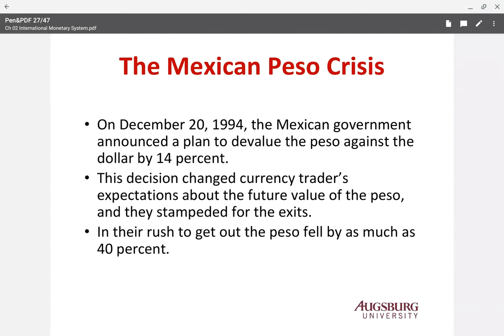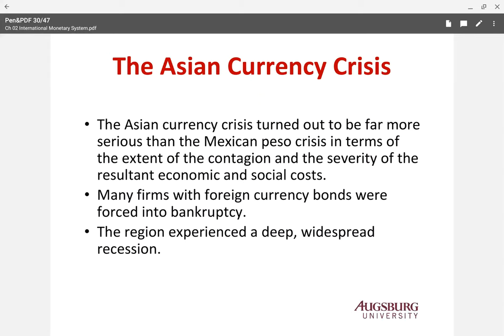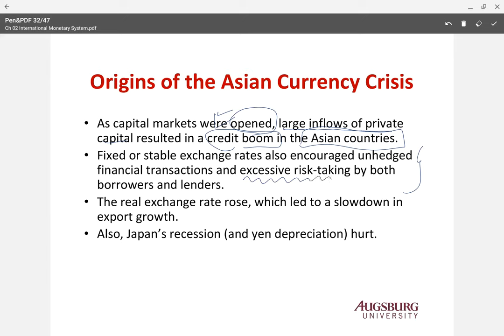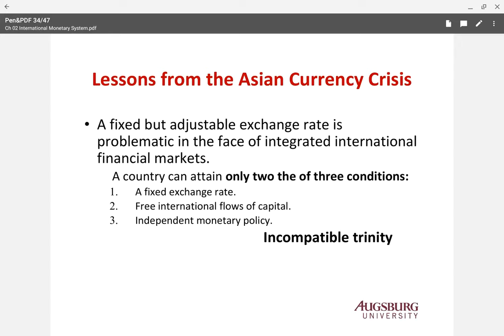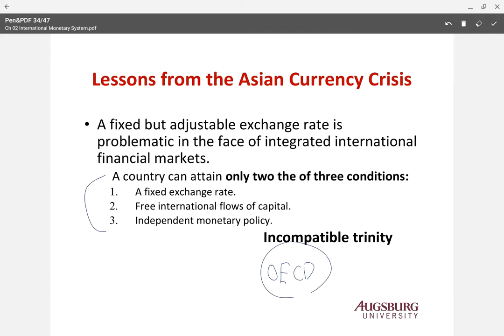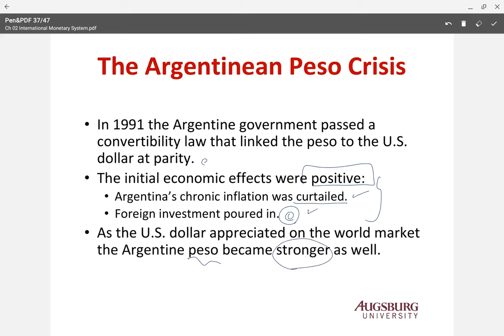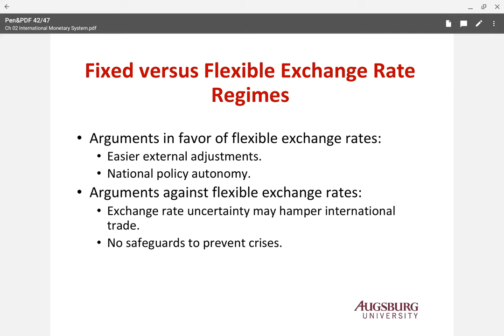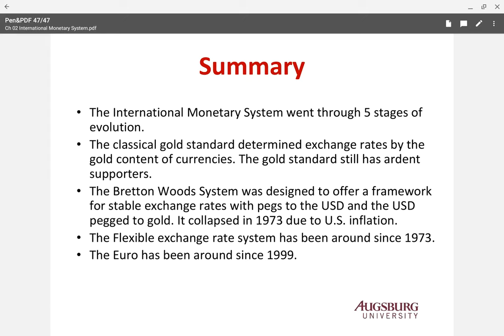Ch 2 Part 4. Currency Crises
Ch 2. International Monetary System